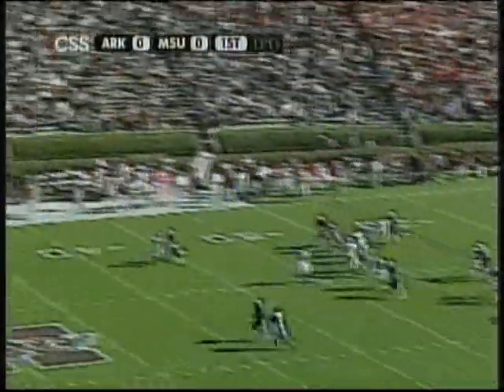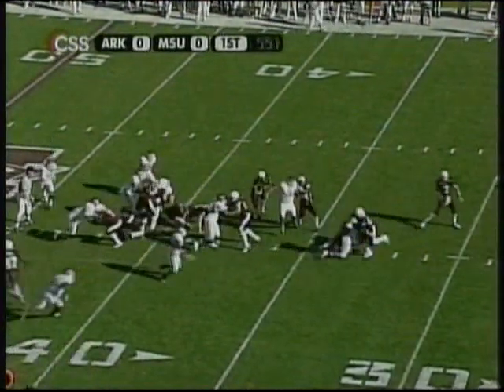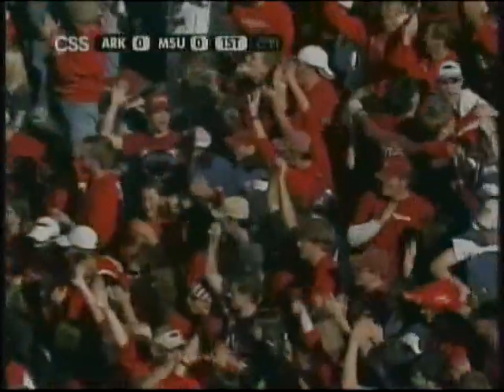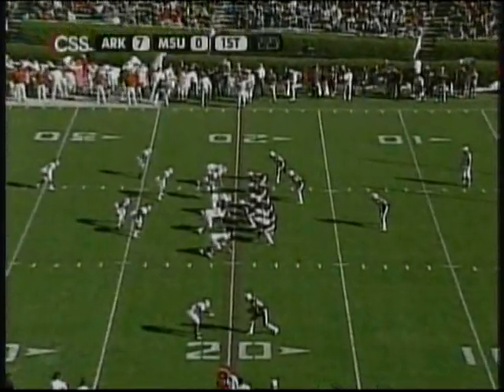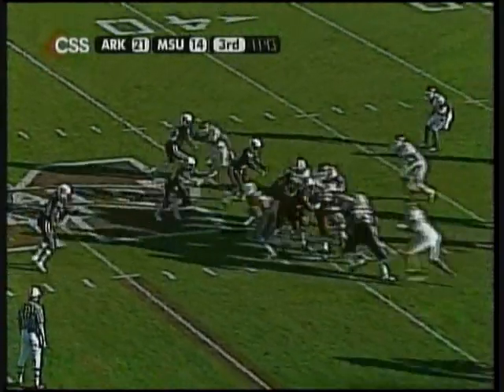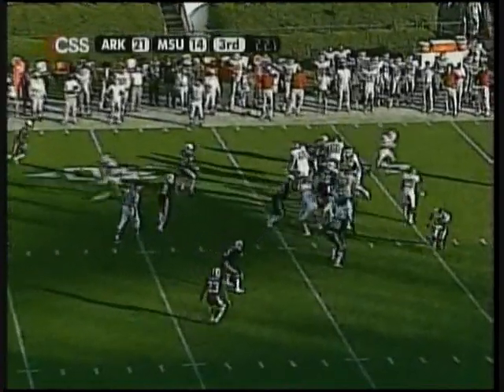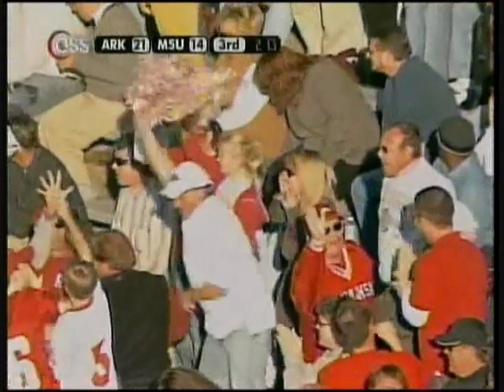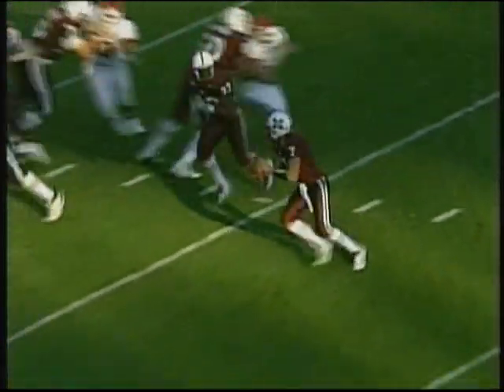#5 Arkansas vs. Mississippi State 2006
Highlights of the #5 Razorbacks tough 28-14 win at Mississippi State in 2006.  The victory clinched the Hogs fourth SEC West Division Title and first since 2002.  It also gave Arkansas their first 10-win season since 1989.